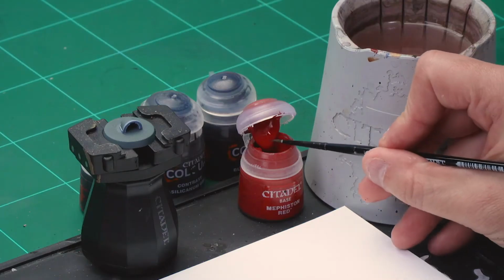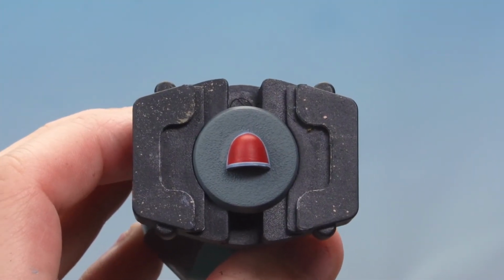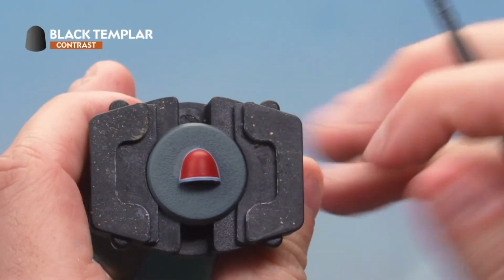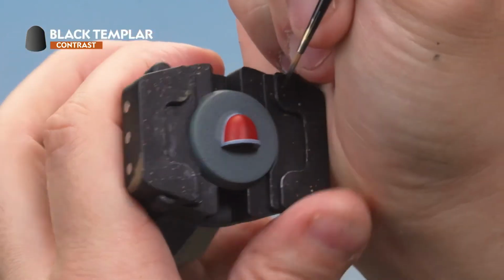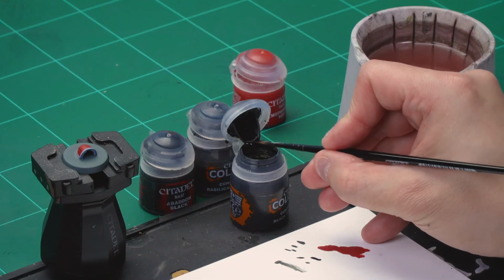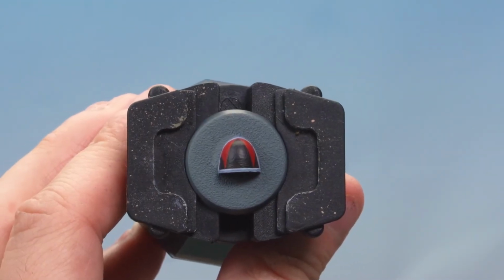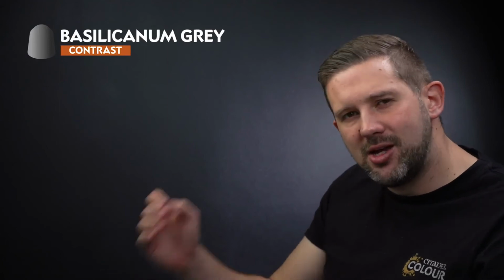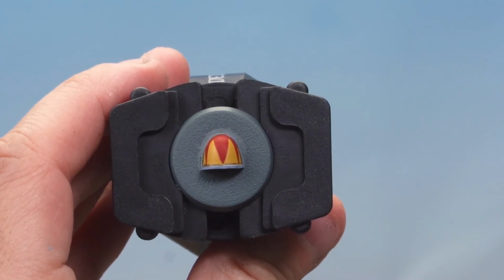【塗色教學】太空野狼狼群標記